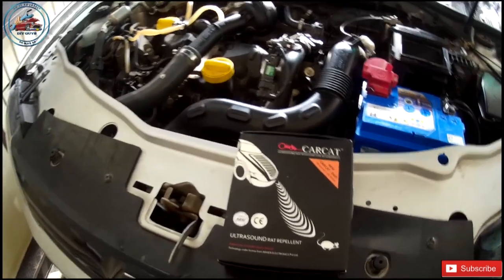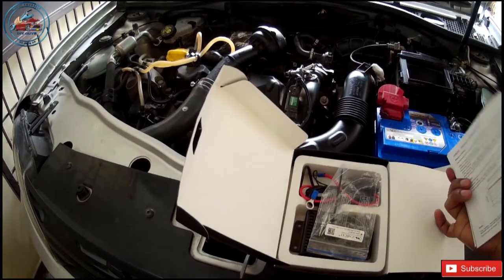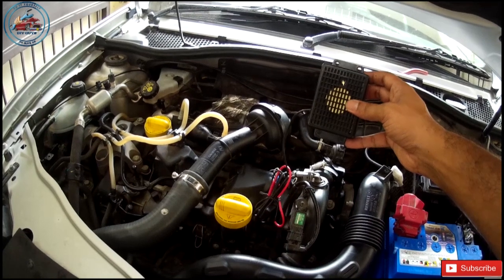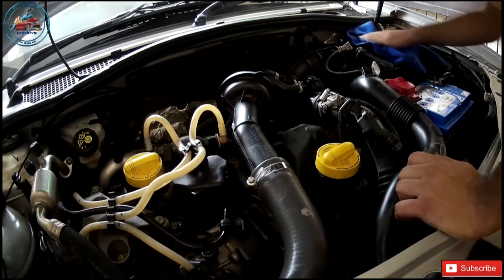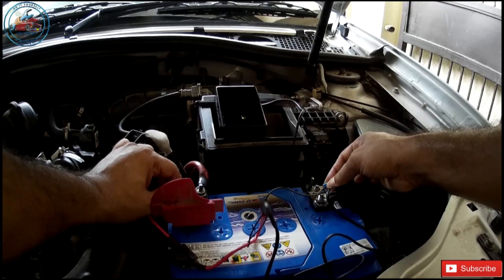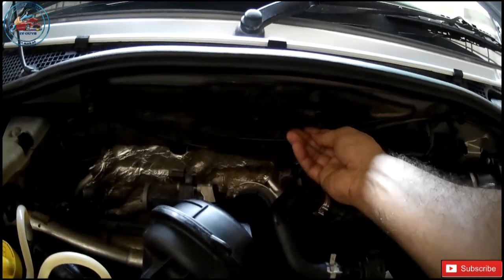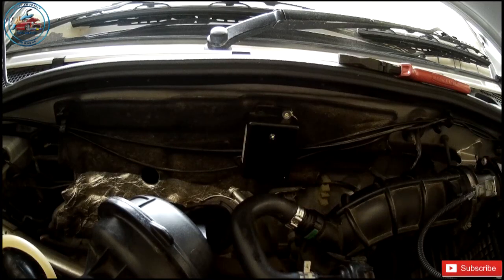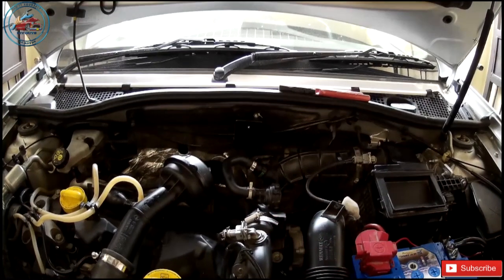Protect Car from Rodent | How to Protect car from Rodents | CarCat Install | Protect Renault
Check Protect Car from Rodents | YouTube How to Protect your car from Rodents(Rat) | CarCat Installation | Protect Renault

Issues Handled
* Carcat installation
* Hassle free Installation

Keep Supporting me So that I can continue to provide you with free contents each week.